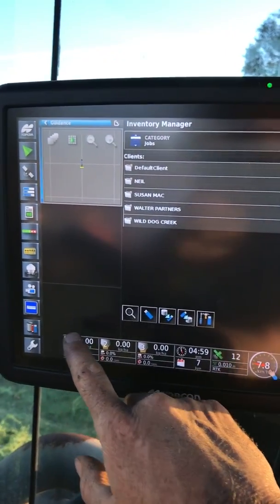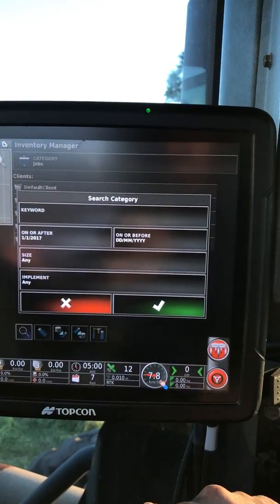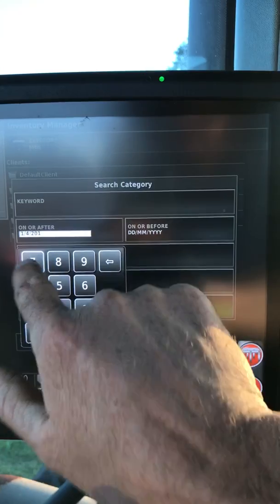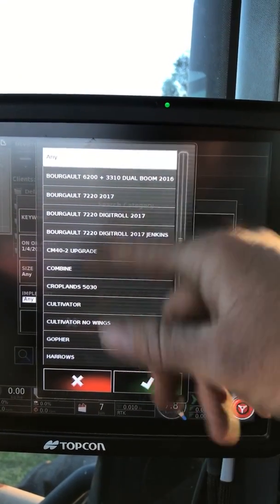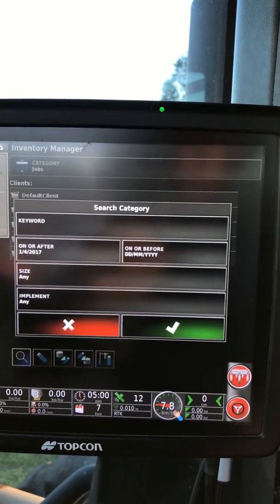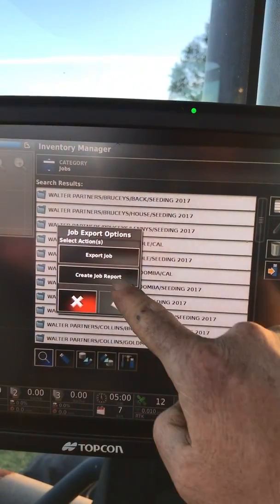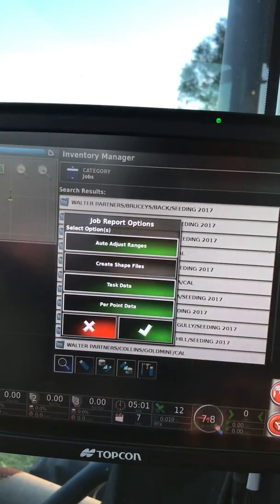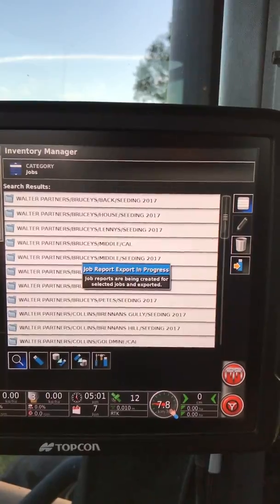Topcon Tip: Batch job export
An easy way to export all the jobs at the end of a season